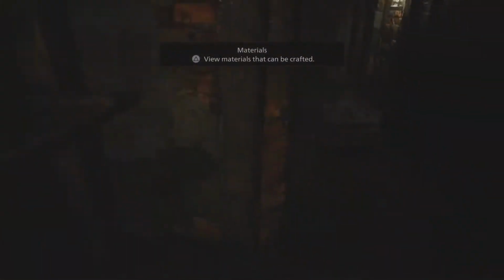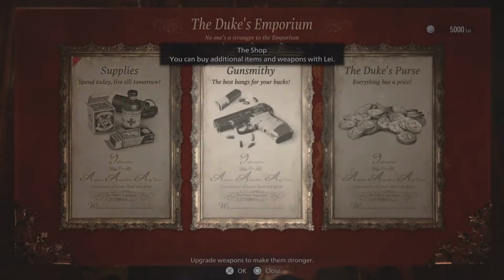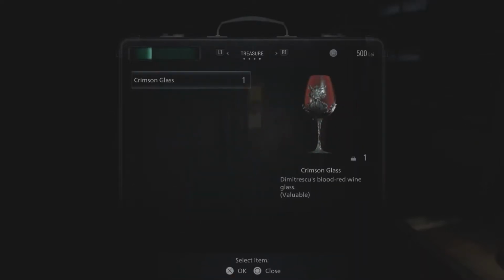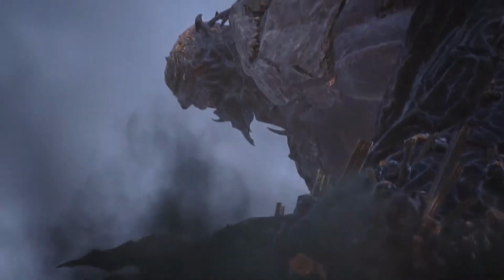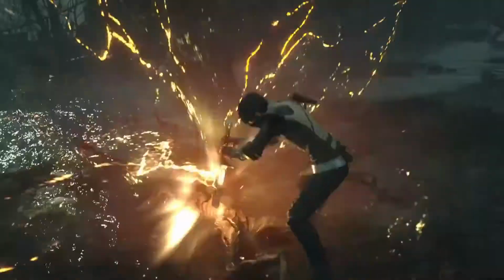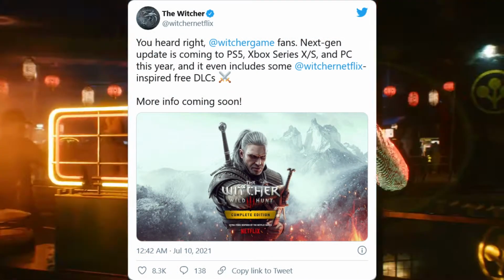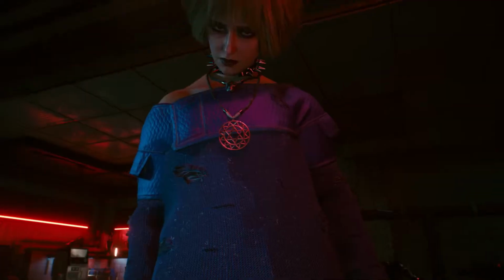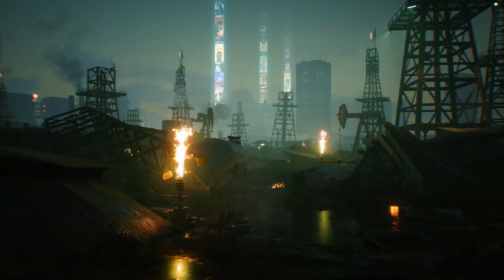PSVR 2 AR Implementation | Square Enix Gives Update On Final Fantasy 16 | Assassins Creed Infinity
Discussion Topics:
1. PS5 VR (PSVR2) - AR Implementation And More
2. Final Fantasy 16 - Update
3. Abandoned App
4. Wild - Playstation Exclusive
5. The Witcher 3 Wild Hunt - Next Gen Upgrade And New DLCs
6. Assasins Creed Infinity

Donations Are Always Appreciated, And It Helps Me To Create Contents And Share News More Consistently And Open The Doors For New Possibilities Like Live Streams, Game Analysis And Breakdowns, Podcasts, Technical Review, Etc.,

To Help In Growing The Channel And Be A Contributor, Donate